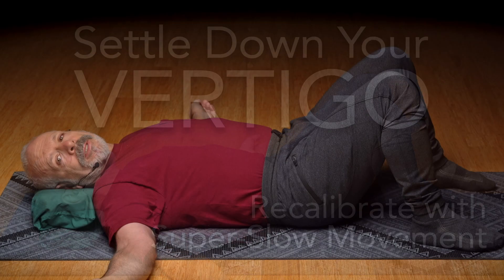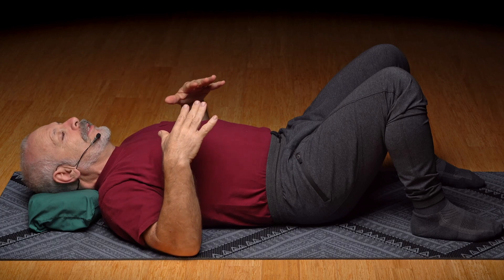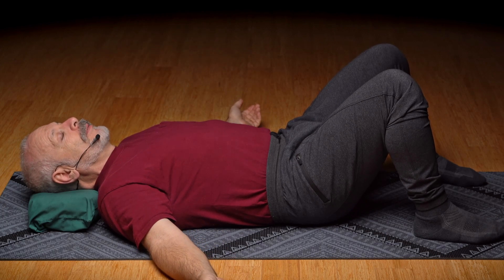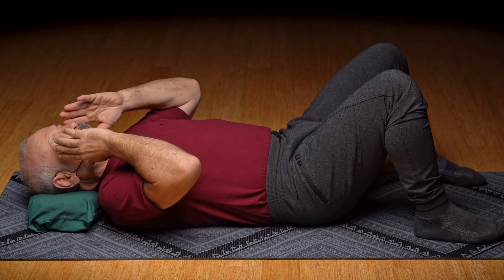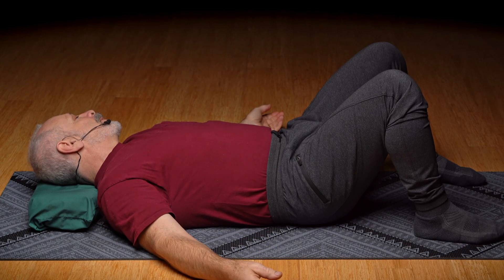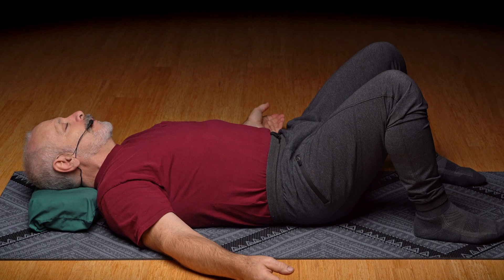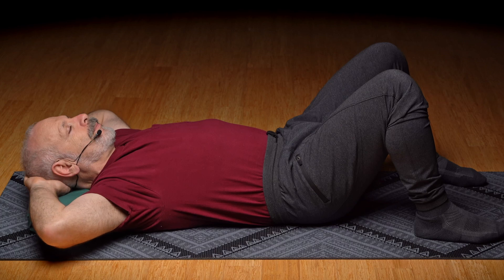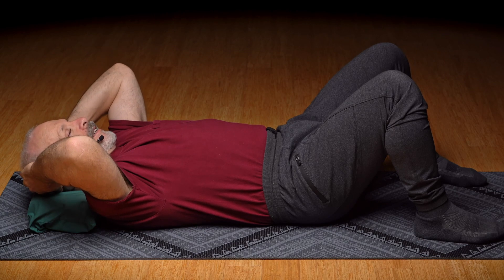Settle Down Your Vertigo with super-slow movement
This Somatics for Vertigo lesson guides you in some gentle movements to help you nervous system coordinate your balance perceptions. Stop this sequence if it is making your vertigo worse.

If you have a muscle tension problem, I may be able to help you.

Learn to relax the most stuck parts of your body, the tension patterns that make your pain, and also relax the patterns that make your mind busy, anxious or depressed.

00:00 Is it possible to settle down your vertigo?
00:07 Is it possible to coordinate divergent perceptions?
00:31 Stop if any of this makes your vertigo worse.
01:00 A comfortable position
01:45 Shine your perception inward
04:05 Begin the super slow side to side sequence
09:14 Can it all agree so you know where you are in gravity?
10:07 Another plane of movement with Elbows to the Sky
12:34 Yet another plane of movement with The Side Bend
15:39 Conclusion, Slow movement to clarify your balance perception and processing